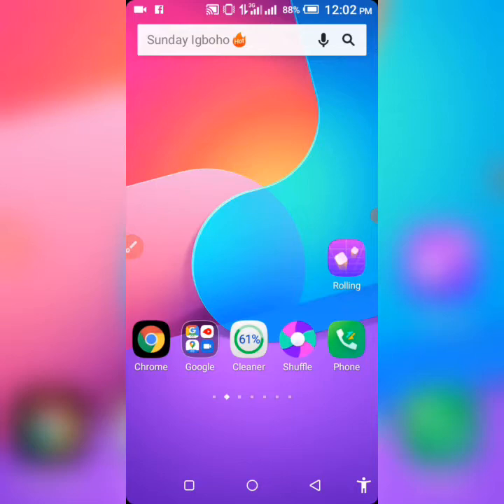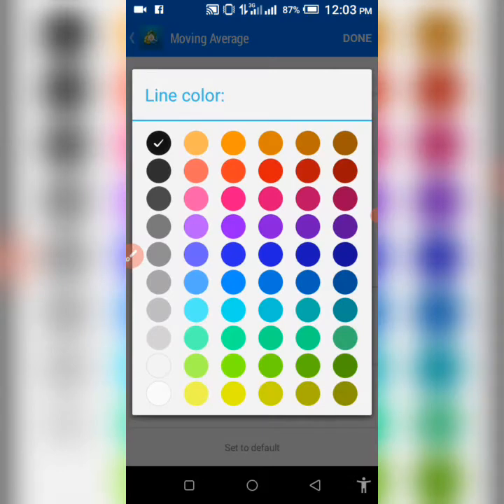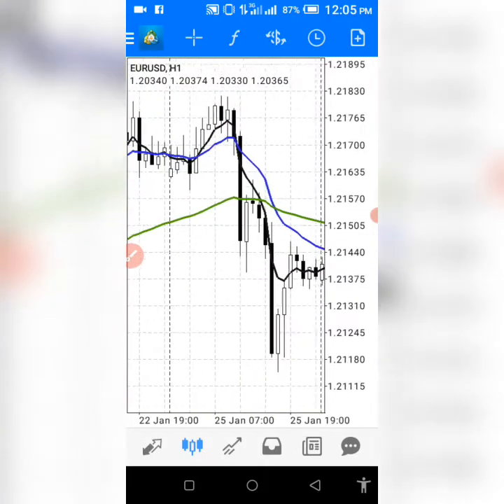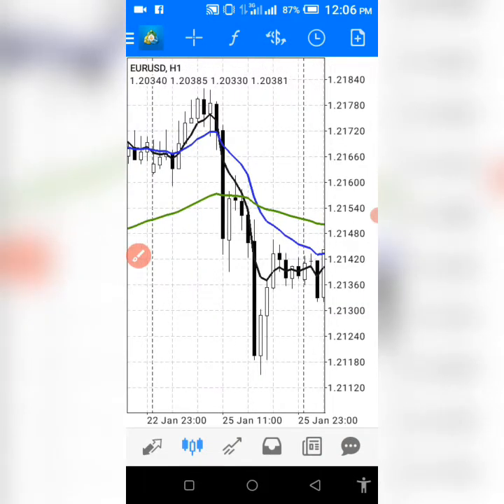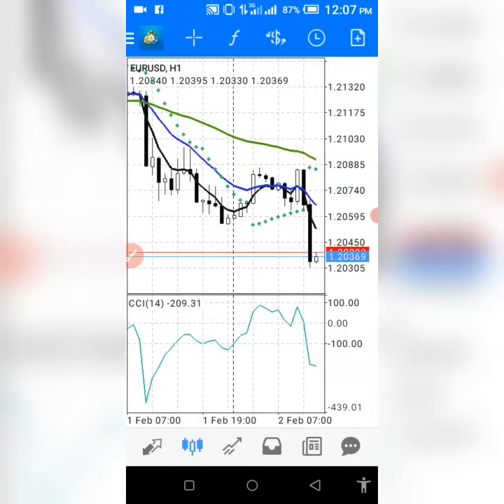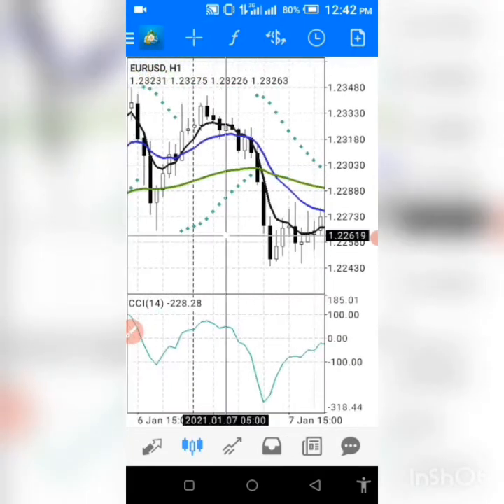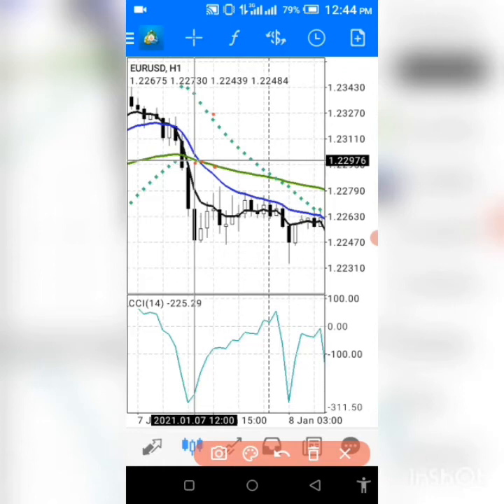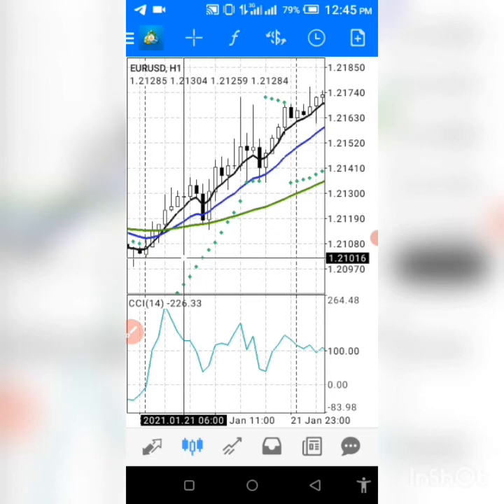good trading strategy for beginners that pays huge profit in mt4 forex trading 95% sure.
This is my first youtube video, and I bring to you,
the best strategy so far used in earning huge profit + 95% sure. All you need to do is to follow the below steps in the video.
For the moving averages, we have;
5.
15.
60.
Musician: Gabriel
Also share video.